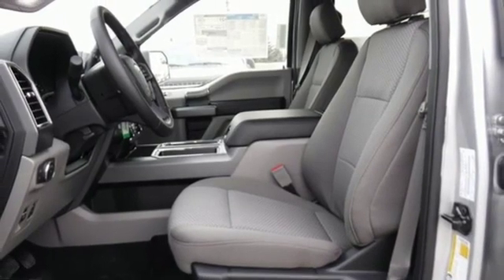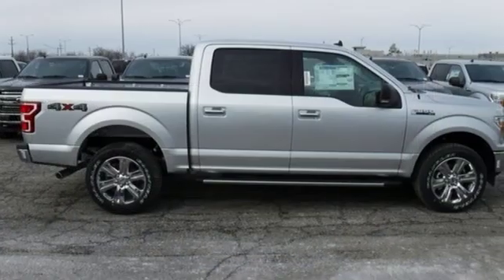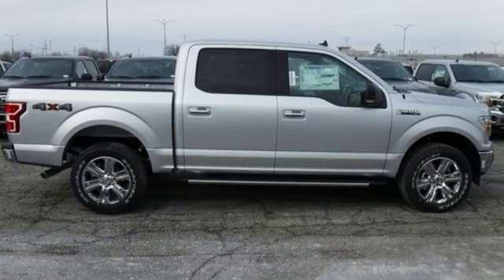New 2019 Ford F-150 Sterling Heights, MI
Year: 2019
Make: Ford
Model: F-150
Trim: XLT
Engine: EcoBoost 2.7L V6 GTDi DOHC 24V Twin Turbocharged
Transmission: 10-Speed
Color: Silver
Interior: Medium Earth Gray
Stock #: FK2328
VIN: 1FTEW1EP3KFB27390
 Price includes Ford Employee Discounts and All Applicable Rebates: $2,250 - Retail Customer Cash. Exp. 07/01/2019, $2,750 - RCL Renewal. Exp. 07/01/2019, $500 - Retail Bonus Customer Cash. Exp. 07/01/2019, $1,250 - Bonus Customer Cash. Exp. 07/01/2019, $500 - Select Inventory Retail Customer Cash. Exp. 07/01/2019, $750 - Ford Credit Retail Bonus Customer Cash. Exp. 07/01/2019

Welcome to Suburban Ford of Sterling Heights and Suburban Mazda of Sterling Heights, members of The Suburban Collection. On behalf of our staff, thank you for visiting our website and giving us an opportunity to serve your online needs. Our commitment to perfection is exceeded only by our commitment to offer you the highest levels of guest satisfaction. Our professional and well-trained staff is ready to assist you with your automotive needs. We strive hard to make sure each and every one of our guests feels completely satisfied.
Address:
40333 Van Dyke Ave